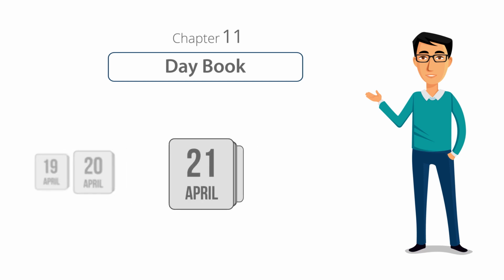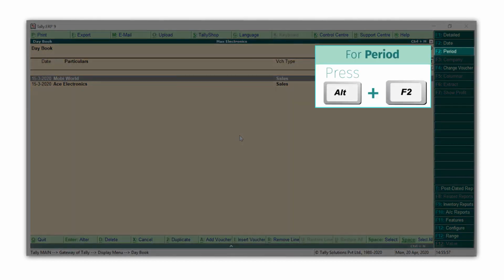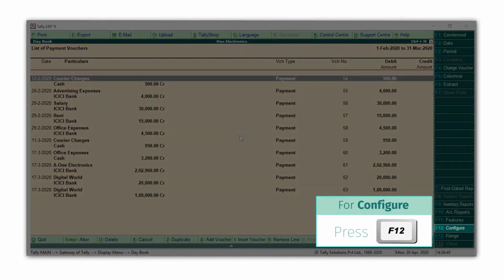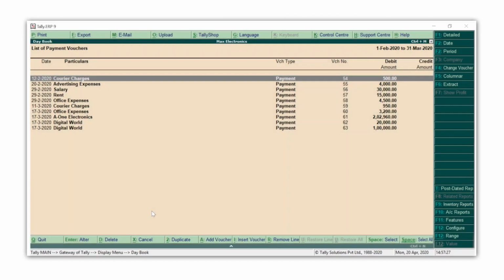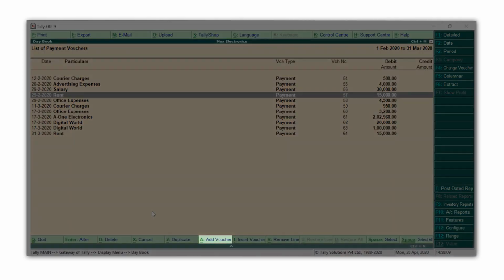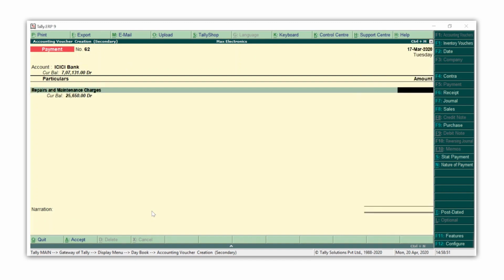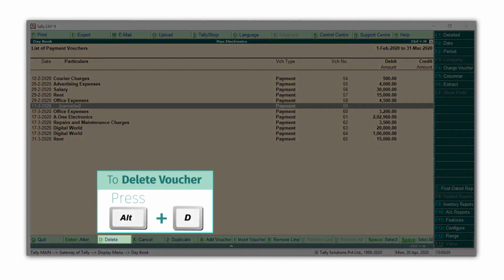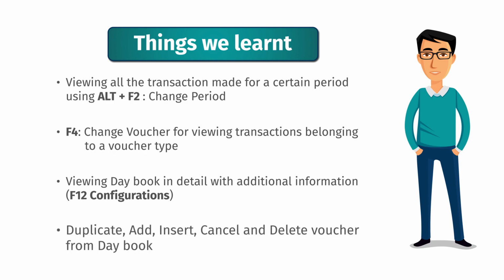How to Use Day Book in TallyERP 9 || Chapter 11 || Tally Learning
TallyERP9_With_GST
Chapter​​​​-11: How to Use Day Book in TallyERP 9